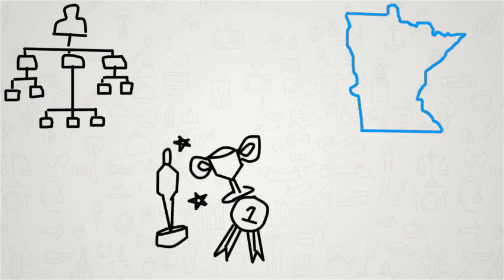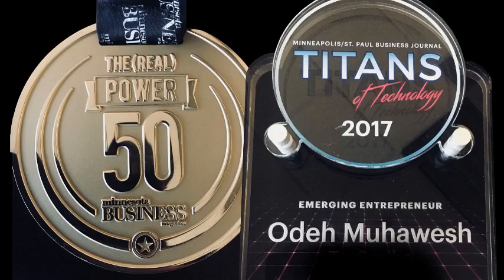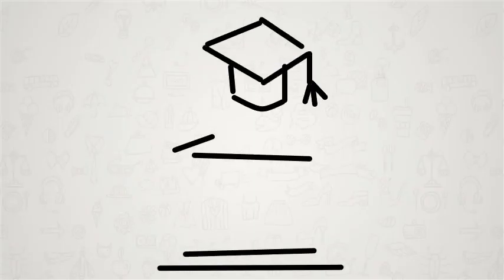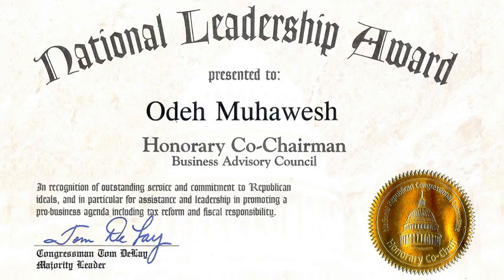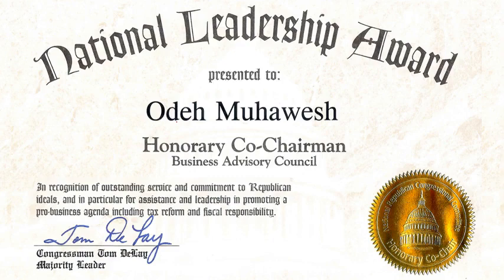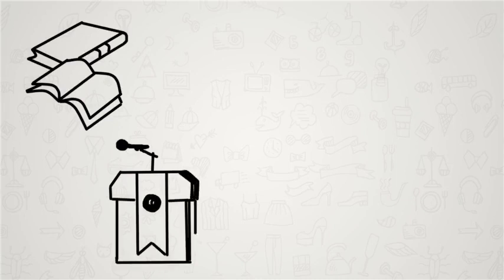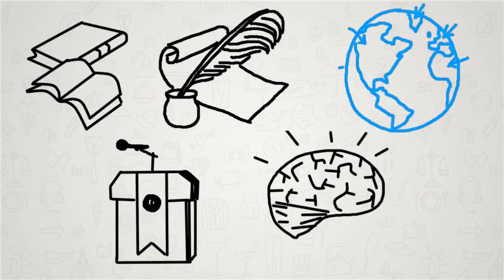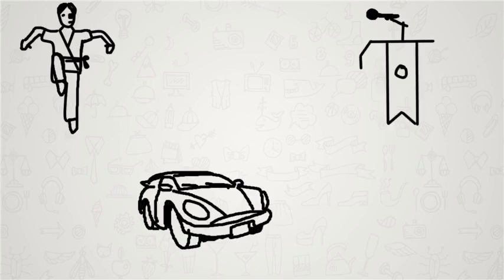Odeh Muhawesh Profile